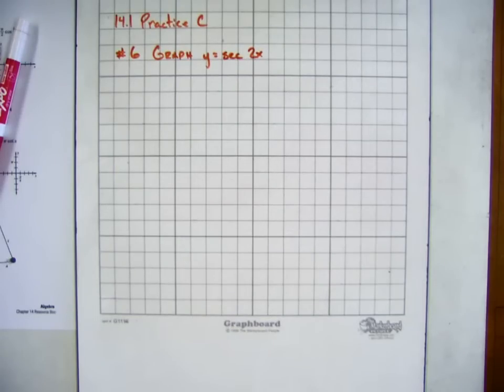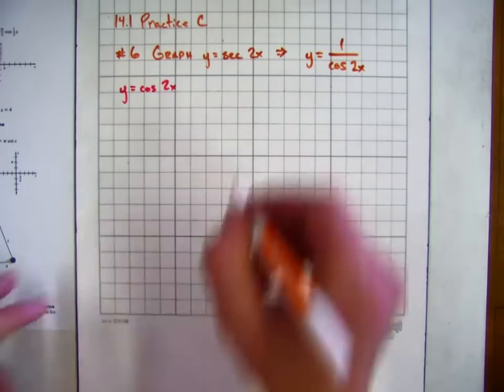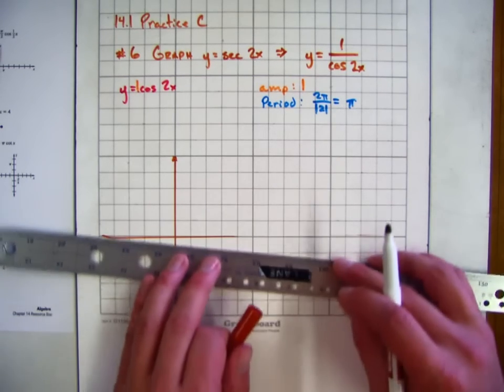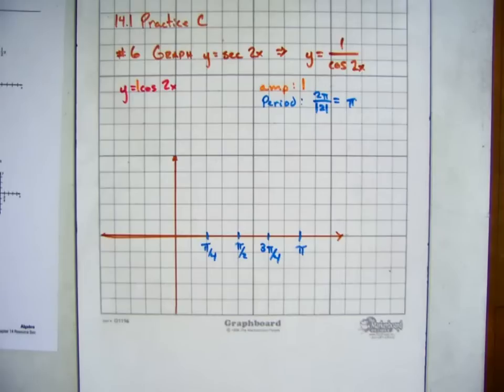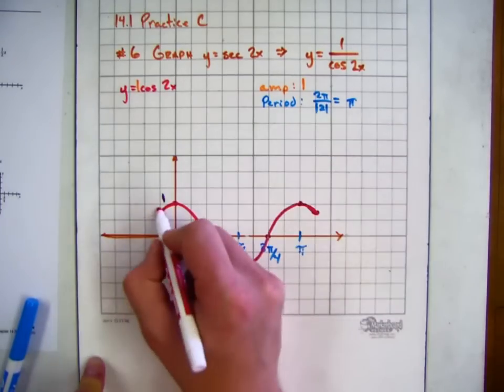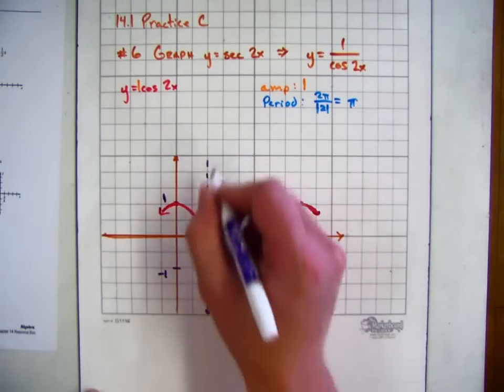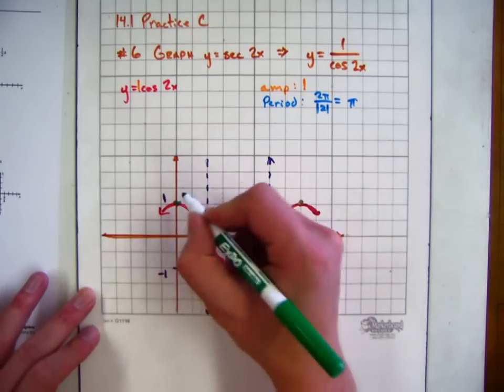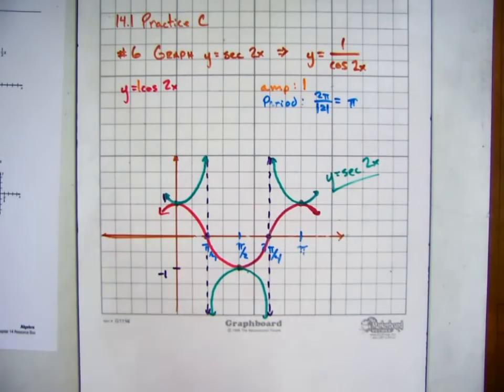14.1 Graph Reciprocal Trig Functions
Problem from worksheet for graphing co-functions.